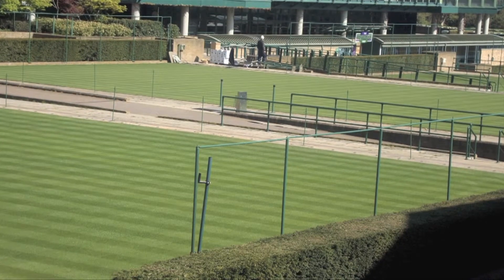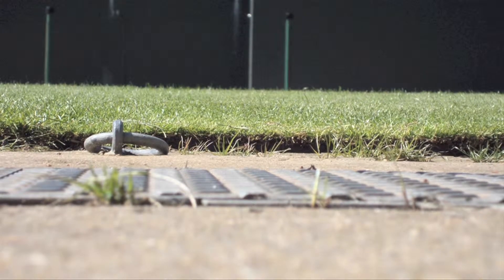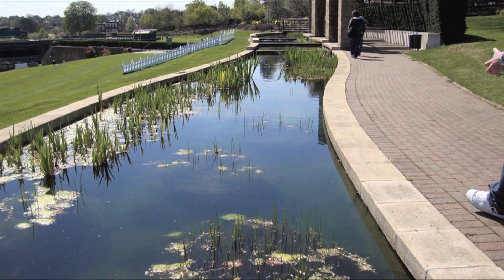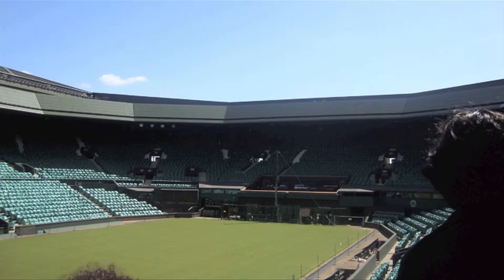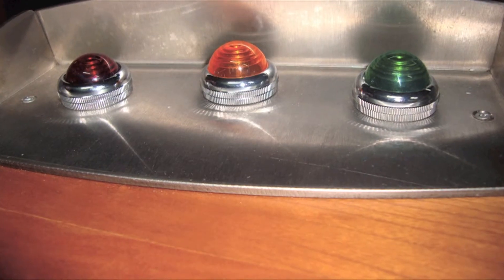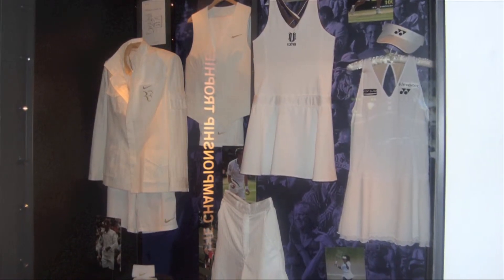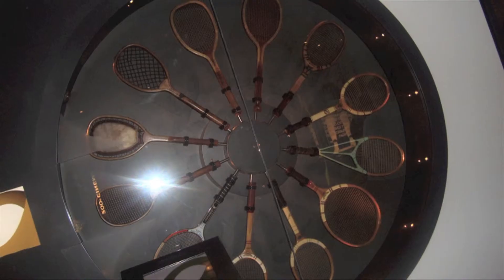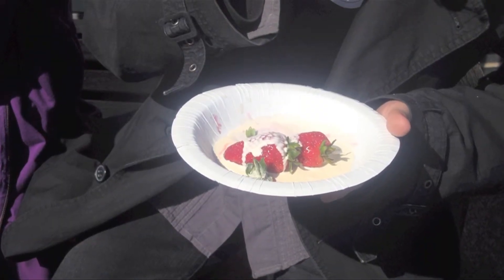Wimbledon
A story of two girls from CAMHS on their visit to Wimbledon tennis.